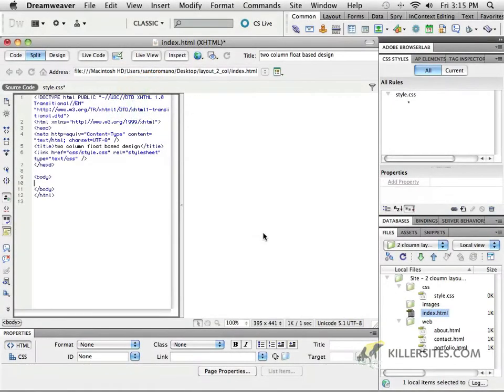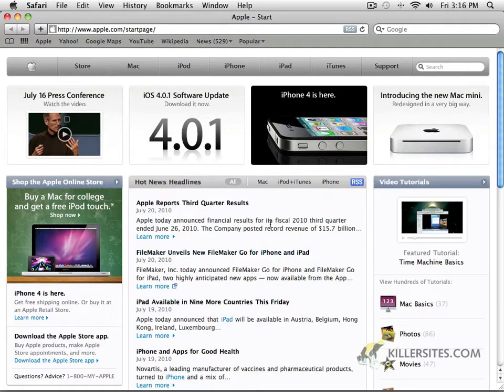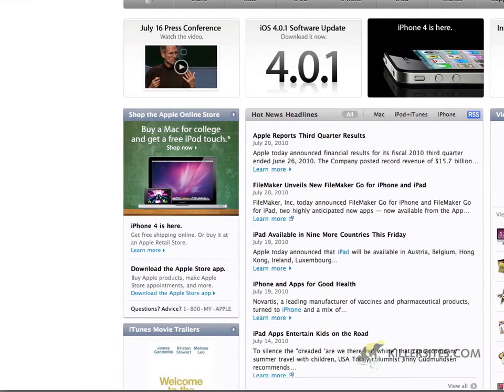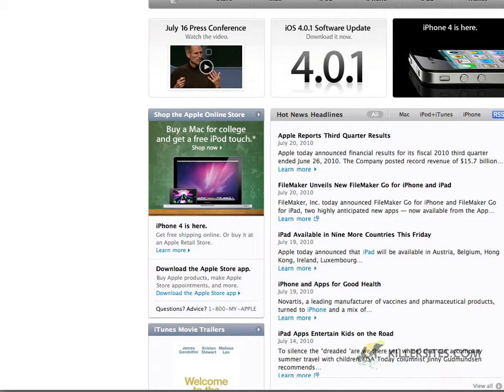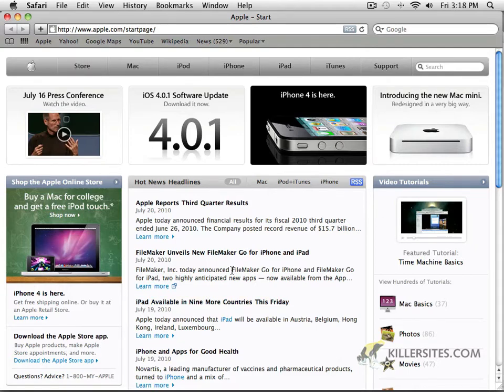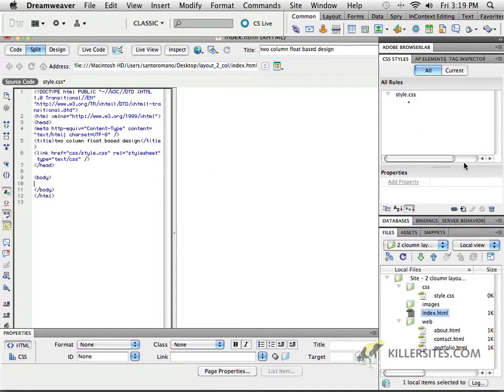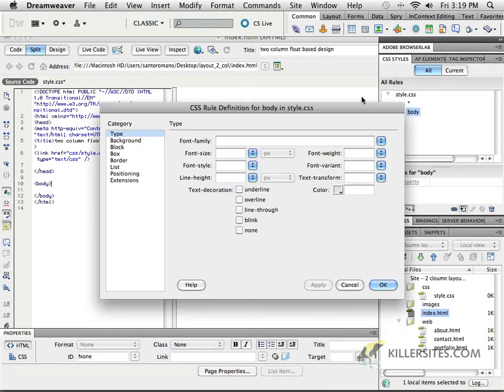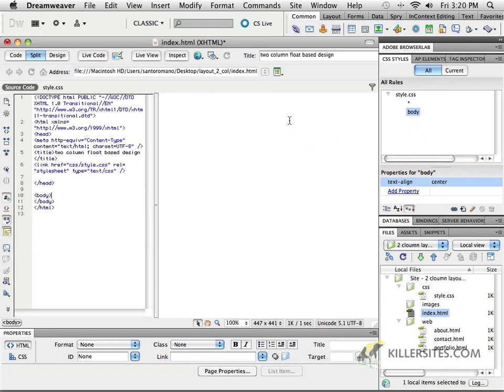Dreamweaver CS5 - Centering for Older Browsers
In this video tutorial, we teach you how to center align your web page for older browsers. From our Dreamweaver CS5 Disc 1 course.